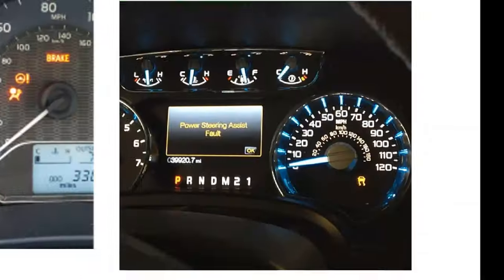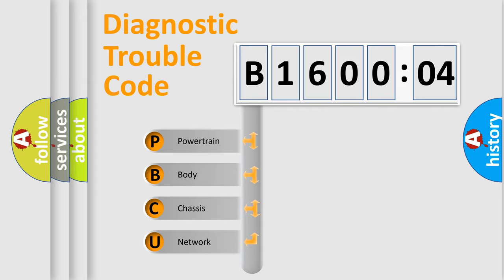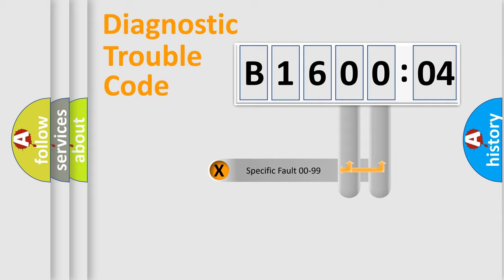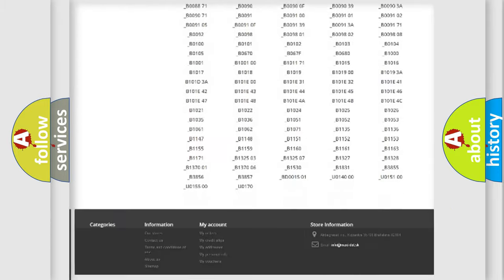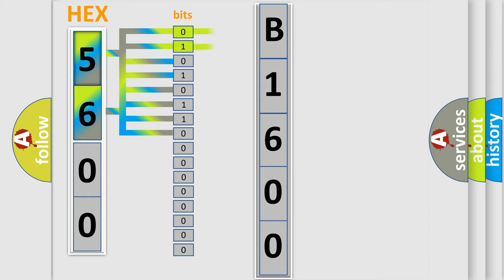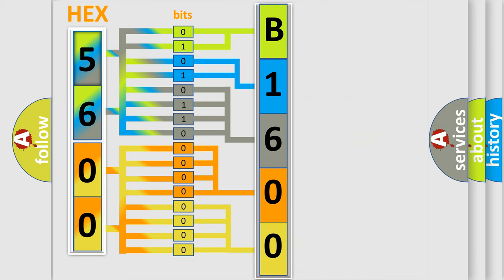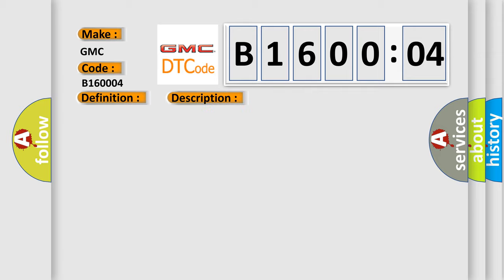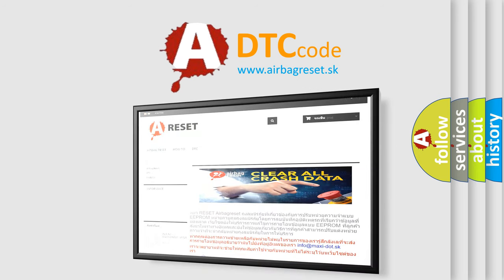DTC GMC B1600-04 Short Explanation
Contents:
0:21 Basic DTC analysis according to OBD2 protocol standard.
1:48 Insight into programming
2:58 A diagnostically understandable description of the Diagnostic Trouble Code
3:05 Basic error definition

Make:
GMC
Code:
B1600 04
Definition:
Left Rear Low Tire Pressure Sensor Signal Invalid
Description: